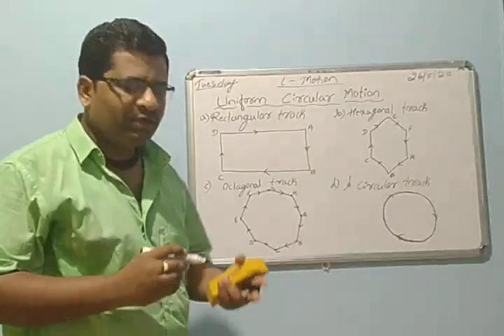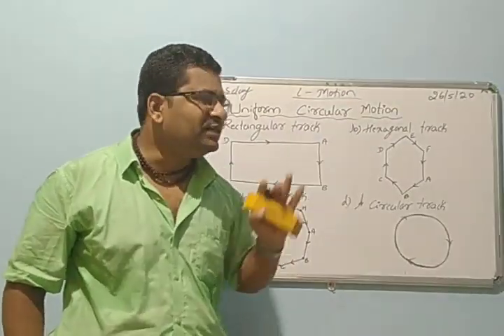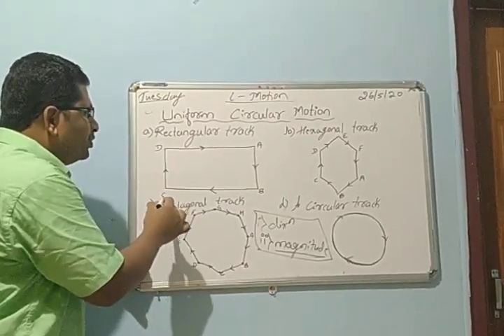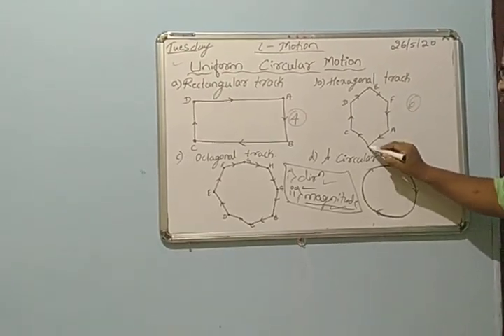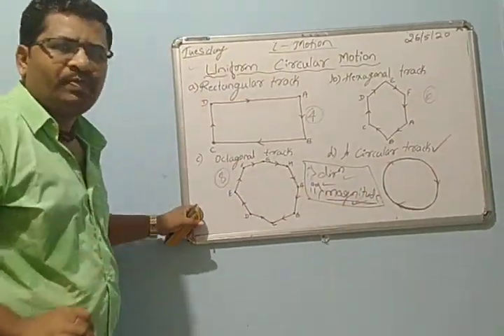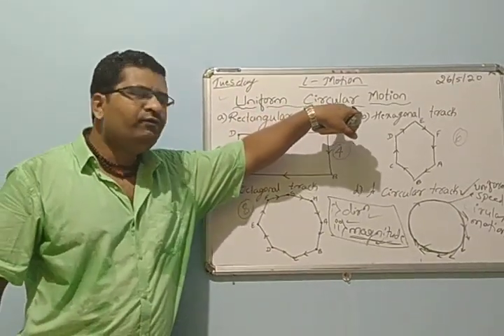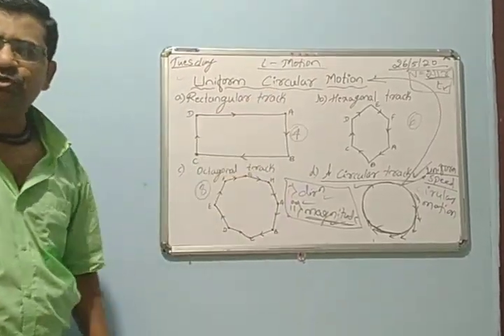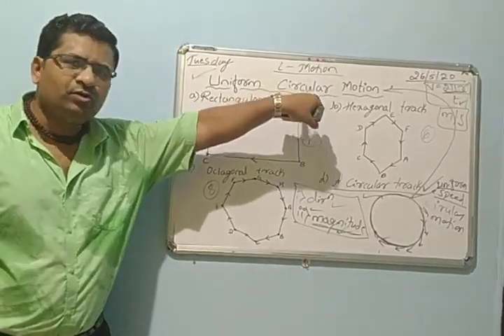May 26, 2020